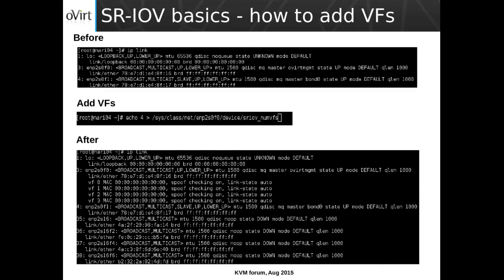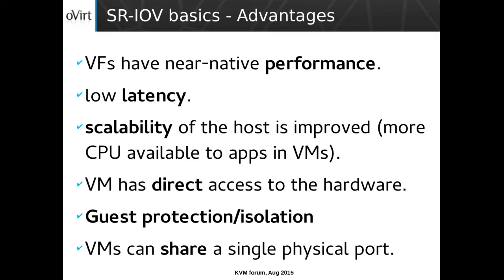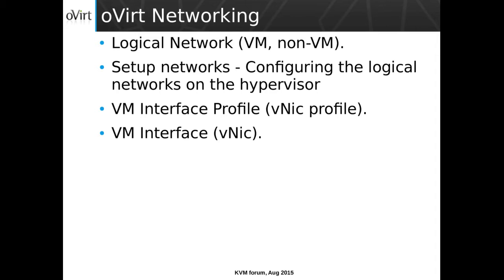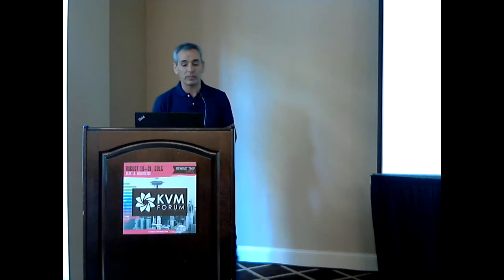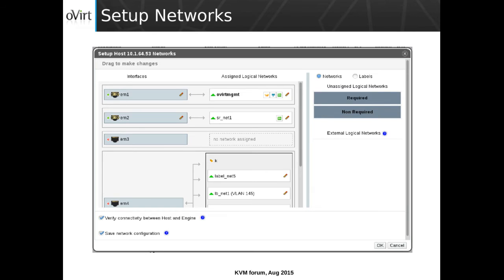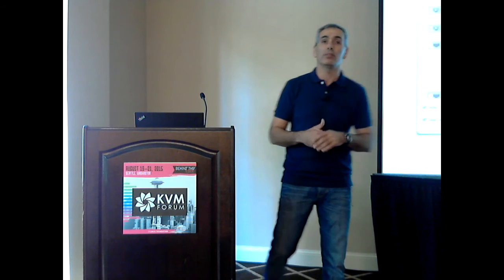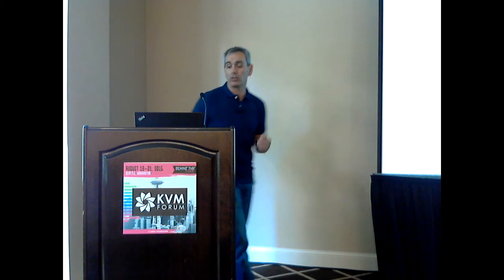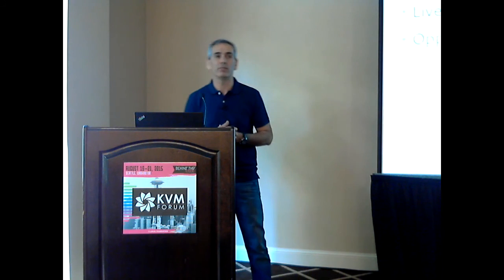[2015] oVirt SR-IOV support by Barak Azulay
In this session Barak will provide an explanation of how to configure and manage SR-IOV network interfaces via the oVirt virtualization management system (REST API and GUI). It will include creating virtual functions (persistent cross reboots), dynamically attaching virtual functions to virtual machines, setting VLAN tag (using logical networks) and MAC address on virtual functions, mixed configuration (virtual functions and bridges) and much more. The session will also include a brief overview of the current oVirt networking virtualization and description of future SR-IOV related features.
Barak Azulay
Red Hat
Senior Manager, Red Hat